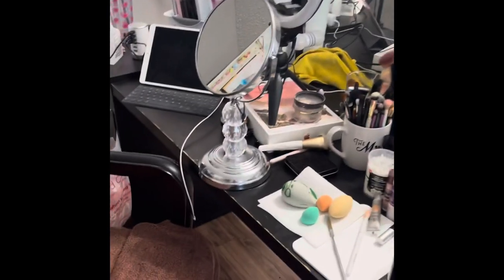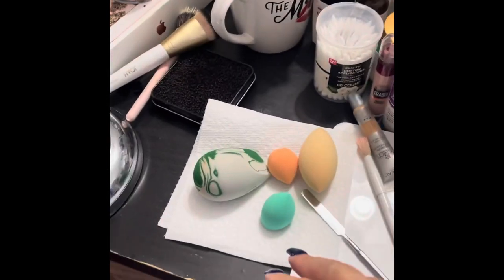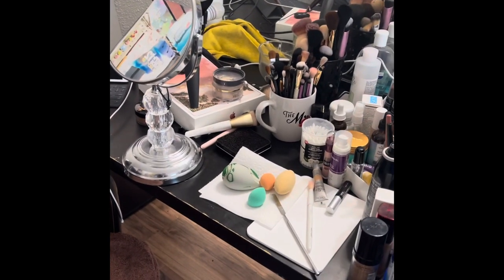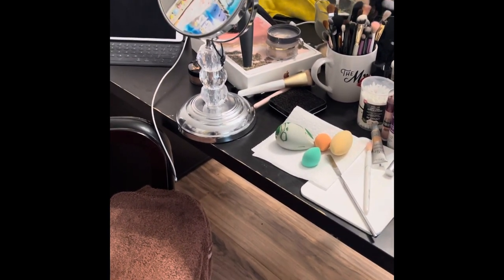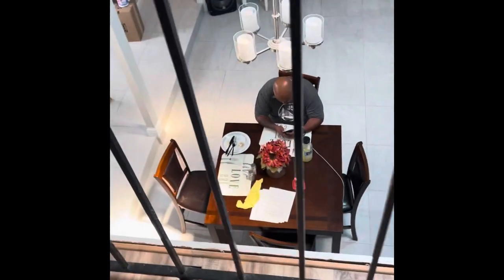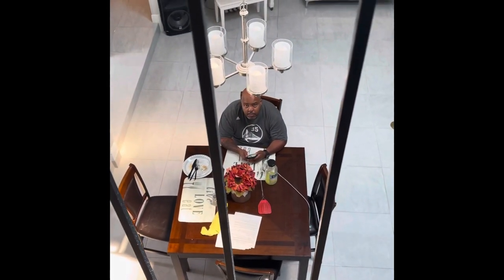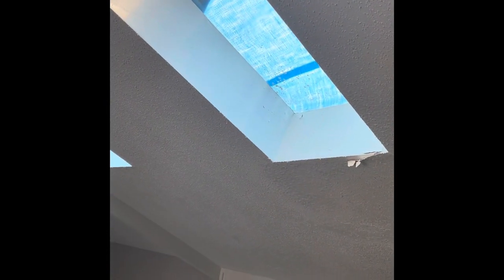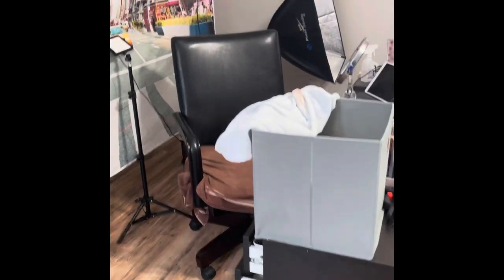“A YouTuber made me do it” first impression foundation video Plus makeup room tour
I had fun creating this video and it will become a series. Also recorded parts of the beauty room move from the loft into the room!!

Covergirl Outlast Extreme Wear Foundation